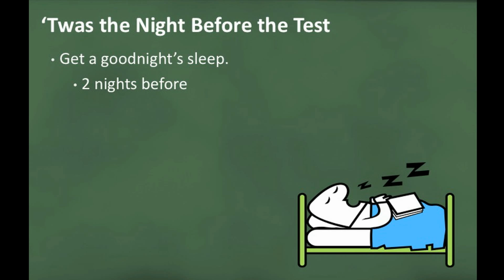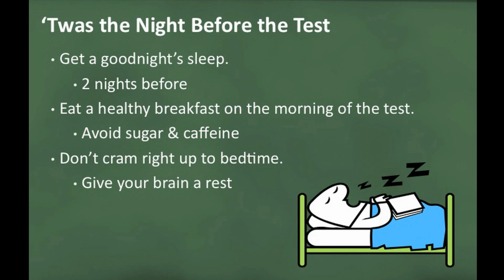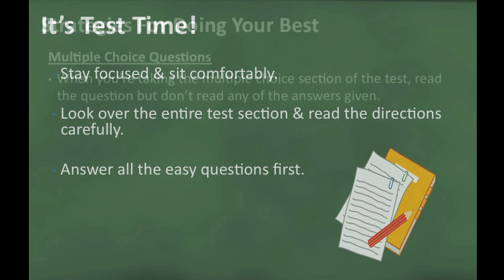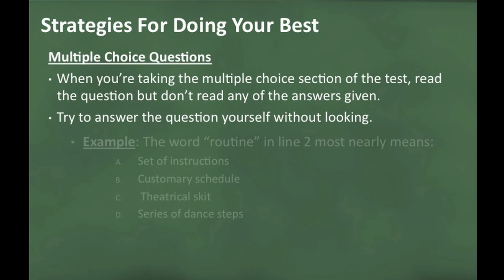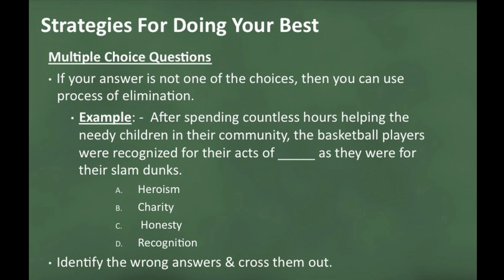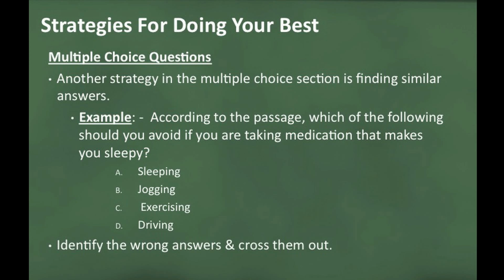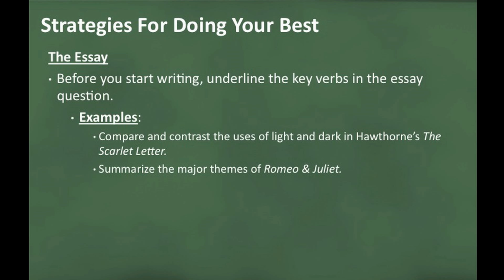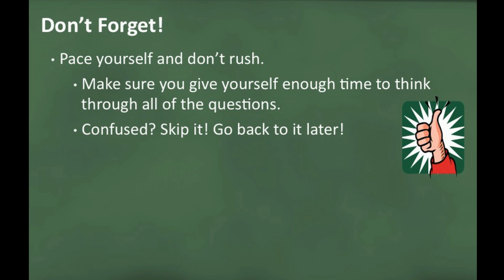HSPA English Tip 2